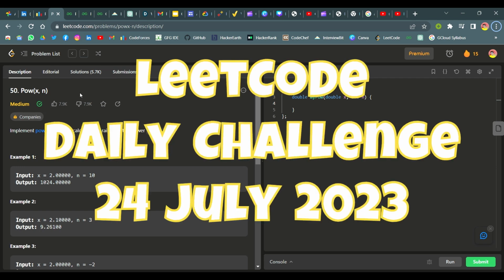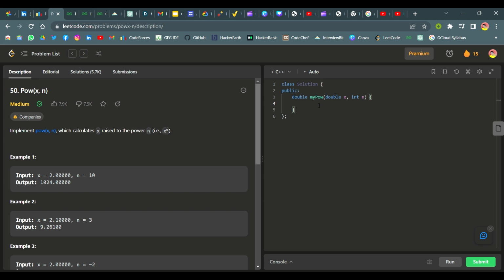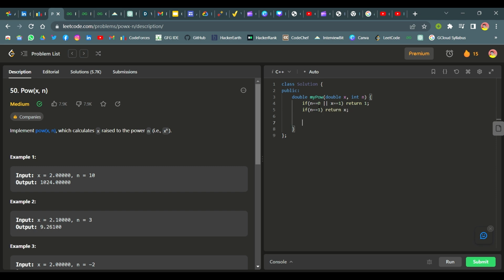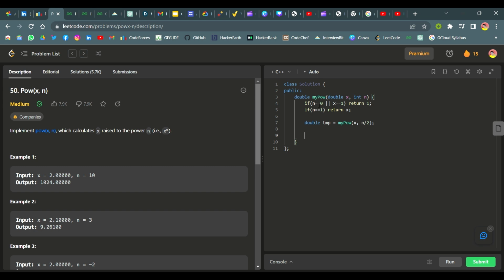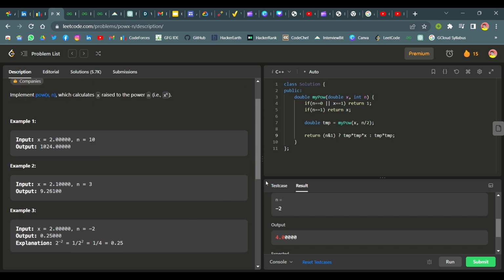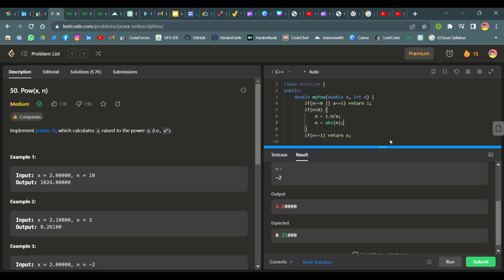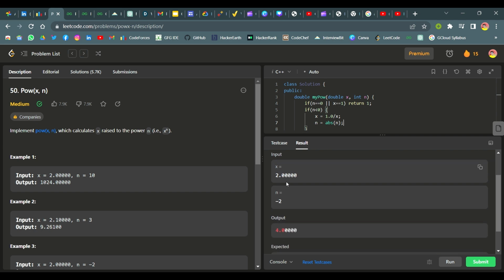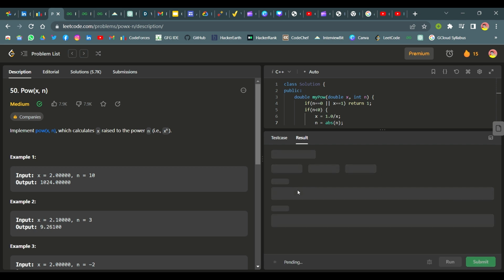50. Pow(x, n) | LeetCode Daily Challenge | C++ Recursive Solution | Exponentiation | 24 July 2023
Problem Name: Pow(x, n) (50)
Problem Difficulty: Medium
Language Used: C++

Description:
In this video, I tackle problem number 50, "Pow(x, n)," a popular mathematical problem on LeetCode. Join me as I walk you through a C++ recursive solution to efficiently calculate the value of 'x' raised to the power 'n.'

LeetCode Problem 50: Pow(x, n)
The "Pow(x, n)" problem requires us to calculate the value of 'x' raised to the power 'n' (x^n). It's a classic algorithmic problem that tests our understanding of recursion and mathematical optimization.

Throughout this video, I explain the problem in detail, discussing the underlying concepts and reasoning behind the recursive solution approach. I'll showcase how to efficiently handle both positive and negative values of 'n' while ensuring optimal time complexity.

If you're preparing for coding interviews, internships, or placements and want to enhance your skills in Data Structures and Algorithms (DSA), this video is a valuable resource.

Don't forget to explore the LeetCode Problem Solutions playlist, where you'll find more solutions to intriguing coding problems.